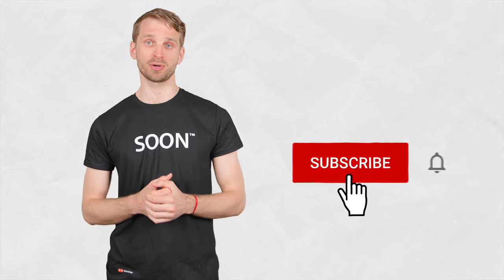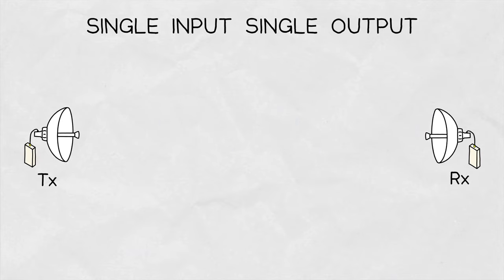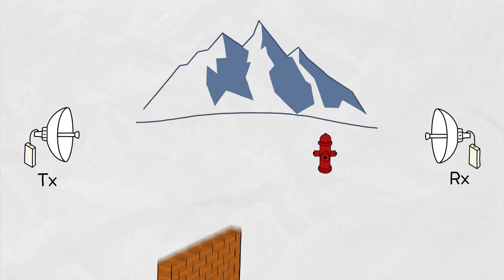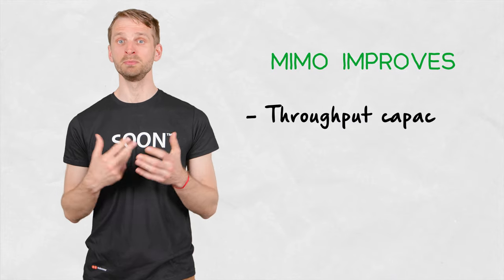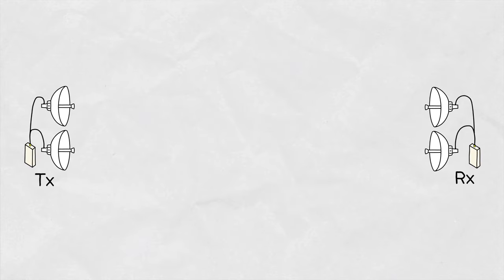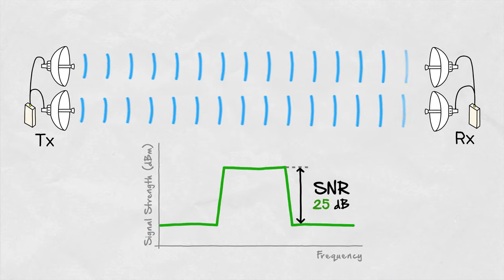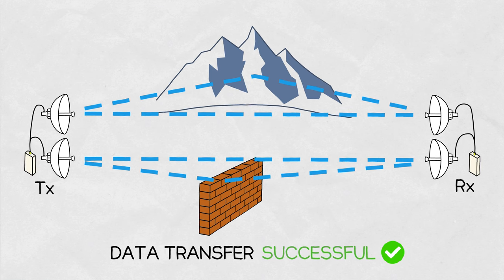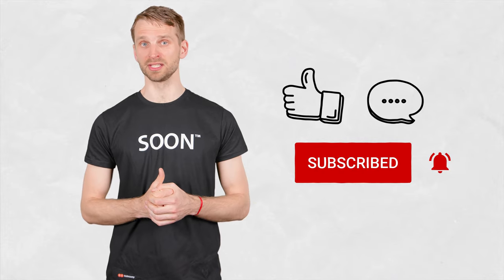Inside Wireless: MIMO Introduction - Multiple Input Multiple Output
This Inside Wireless episode introduces MIMO, or, Multiple Input Multiple Output principles. MIMO has been all the rage in recent years and we talk about background why Multiple Input Multiple Output principles were developed - namely the physics phenomena behind sub-optimal RF link performance.

Physics phenomena influencing RF link performance:

Consider an example of a Single Input Single Output link with a one-channel radio connected to a single polarization antenna transmitting RF signal to the same setup at the receiving side. The received signal is not only the one arriving through the line of sight.

It fluctuates due to all kinds of fading, in other words, random addition of signals arriving at the receiver because of:
Reflections - when signal reflects from objects much larger than the wavelength
Diffraction - from edges of obstructions much larger than the wavelength
Scattering - from objects with the size similar to the signal wavelength
Flat or frequency selective fading - affecting either only certain frequencies of wide band signals or all of them equally.
Or Doppler fading - causing frequency shift of signal when receiver is moving.

All these fading components can severely affect the quality and reliability of a wireless communication system. MIMO is a set of techniques used to diminish fading effects and improve throughput capacity, coverage, and reliability of a wireless link.

This is a simple wireless link capacity equation: C = N . B . log (1 + S/N). Besides the higher bandwidth (B), or increasing the Signal to Noise ratio (S/N), growing the number of channels (N) on either side of a link is also a way to increase the throughput capacity - which is where MIMO comes in.

Increasing the number of antennas on either or both sides of a wireless link creates multiple possible paths for the signal to arrive at the receiver. There are a number of benefits this brings:

1. Array gain - an increase of received signal SNR from combining the signals arriving from different directions. Array gain improves resistance to noise and therefore the coverage and maximum range of a wireless link.

2. Reliability - multiple paths through which the signal can reach the receiver increases the probability of successful data transmission.

3. Link capacity - multiple independent data streams in the same frequency channel enable higher link capacity. The minimum of the M and N in an M x N system tells us the minimum number of reliably operable data streams.

In outdoor wireless internet service provider networks, it is common to leverage two independent data streams on each end of a link separated by antenna polarization. This effectively doubles the link capacity despite one dual polarized antenna being used at the same frequency.

0:00 - Intro
0:27 - SISO link & Fading
1:15 - MIMO Basics
1:46 - MIMO benefits
2:35 - WISP MIMO standard